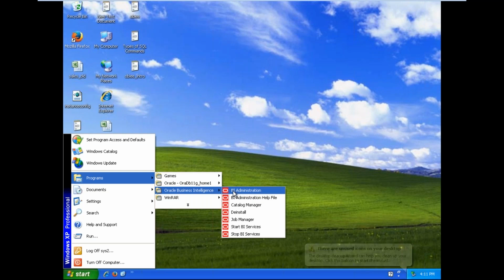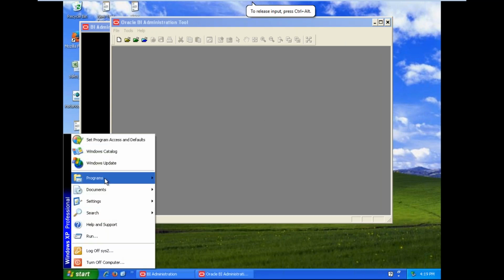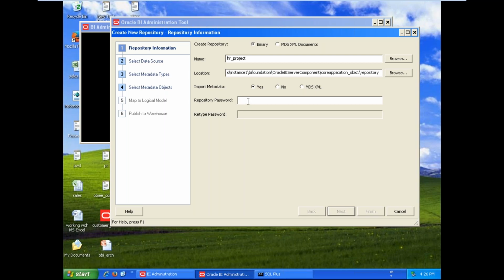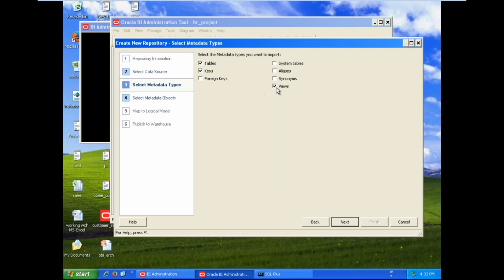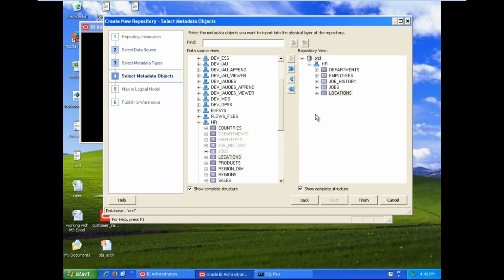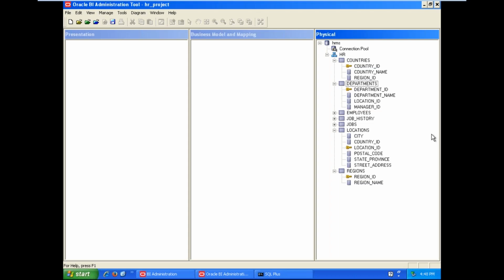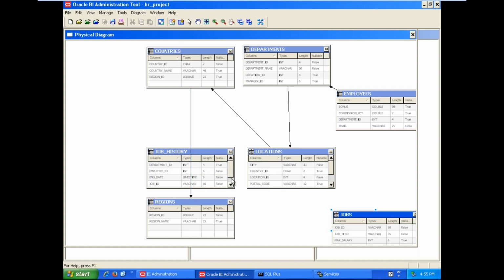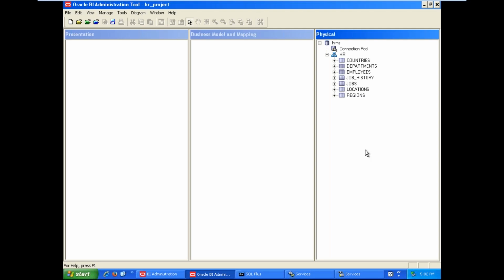OBIEE Administration Tool Class 1